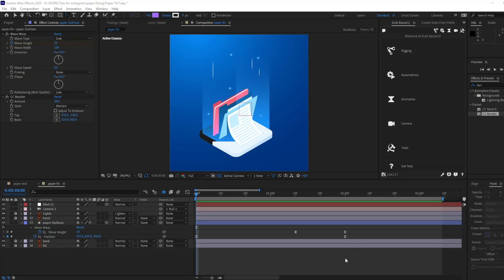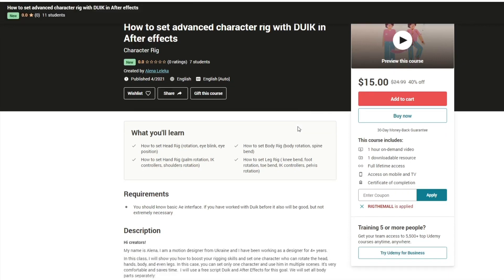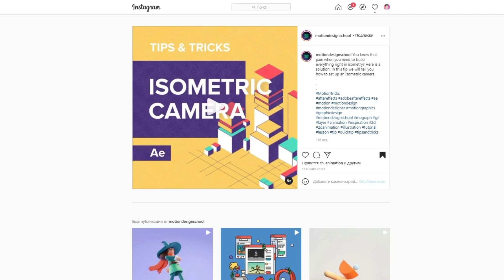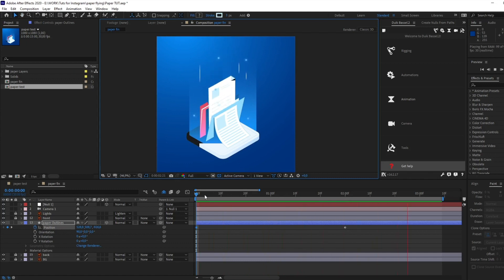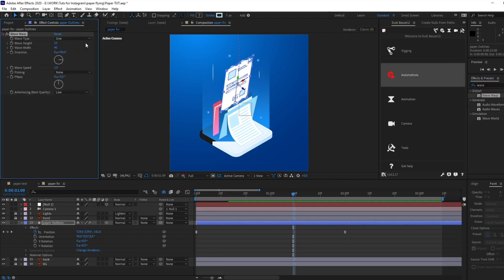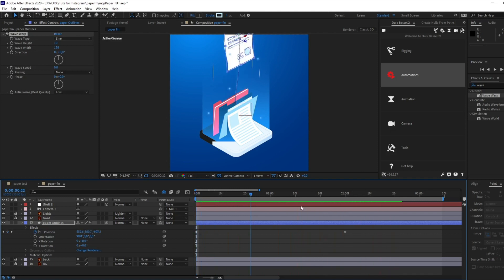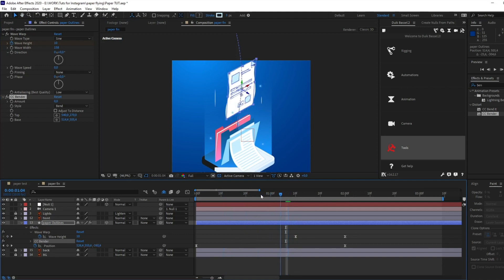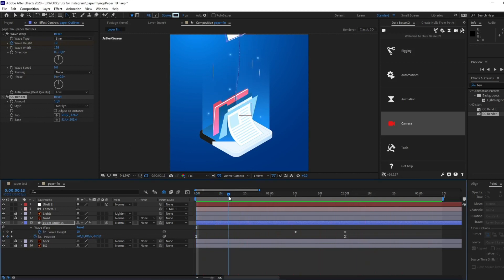HOW TO CREATE FLYING PAPER IN AFTER EFFECTS. TUTORIAL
It's time for a new quick tutorial and today I will share how to set this nice paper animation.
Likes and comments are welcome, so don't be shy and share some love!

💕Oh, And don't miss your discount on the Advanced Character Rig class!